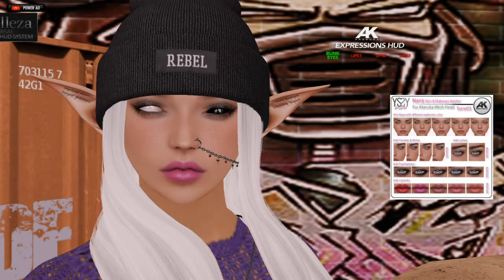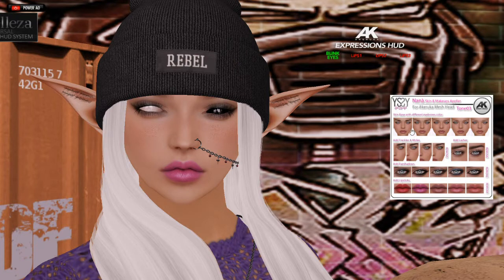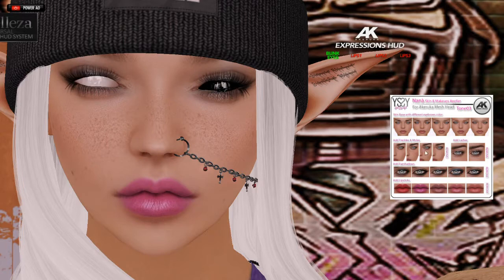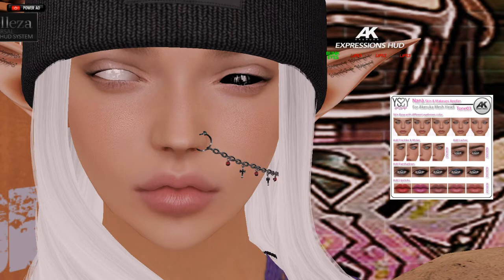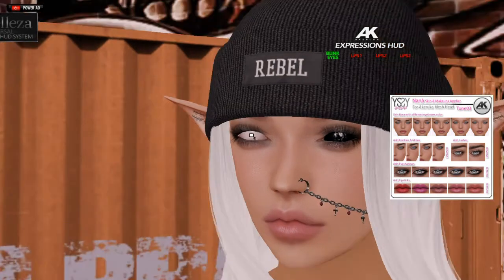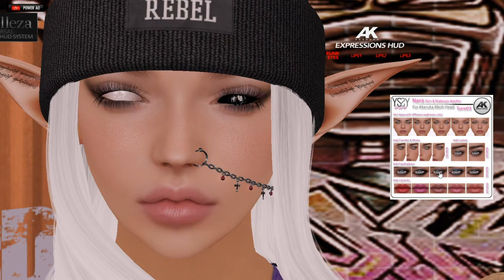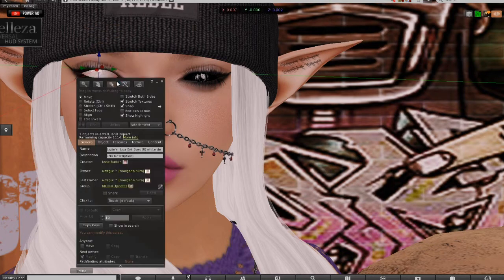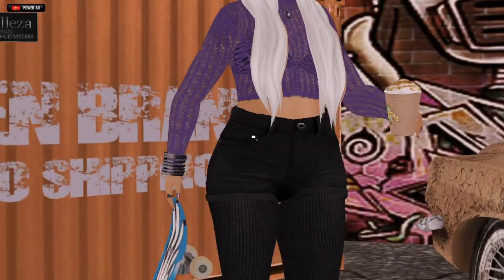So Hawt SL - All work and no play!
Please click the following link for all information & event info.

Thanks for tuning in, Morgana Hilra
So Hawt SL Owner